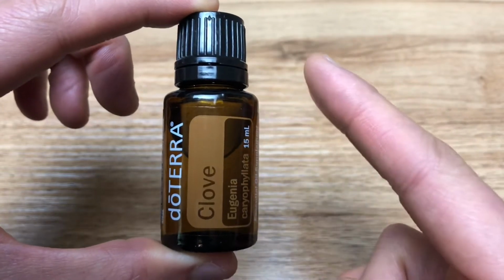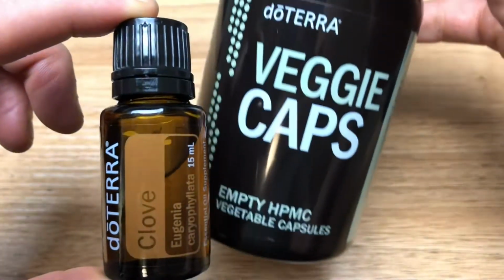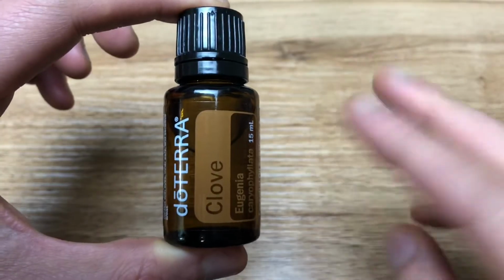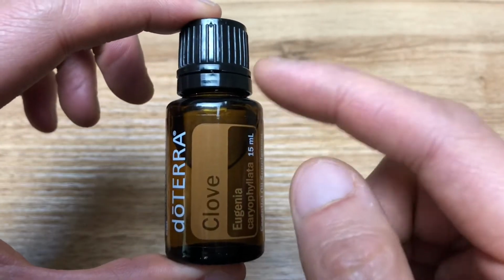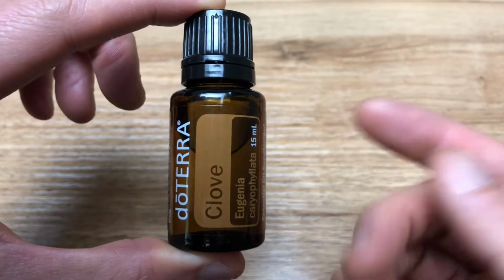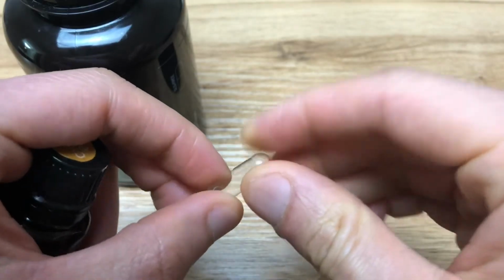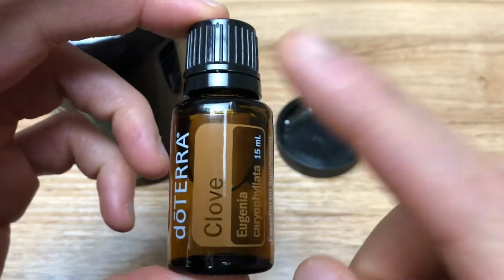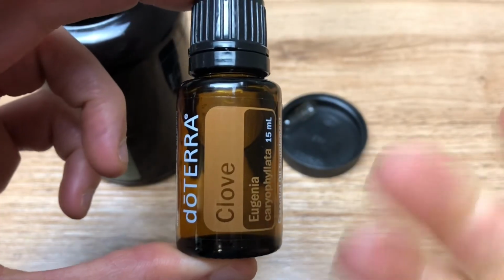Clove Oil: Benefits And Uses Of An Antioxidant Rich Plant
Brief Overview
Clove is one of the most powerful antioxidant plants in the world and the oil is even more powerful!

Some of the common uses of this powerhouse oil include:
- Add one drop to your On Guard toothpaste to clean your teeth and gums

- Place one drop of this oil in 4 ounces of alkaline water and gargle for a soothing effect

- Place 1-2 drops of this clove oil in a veggie capsules to support your cardiovascular health